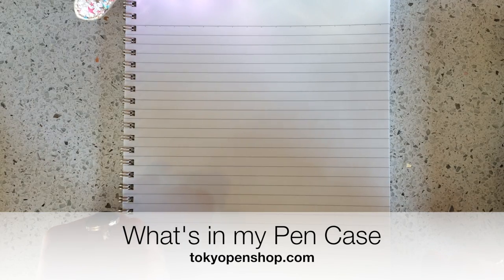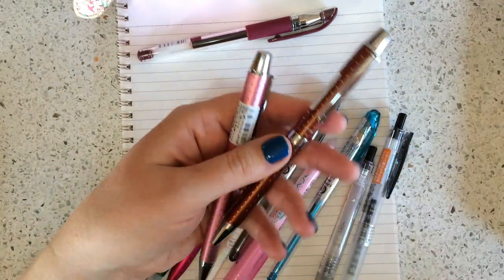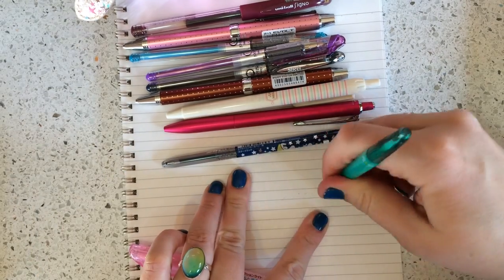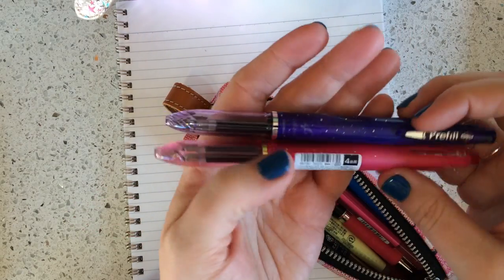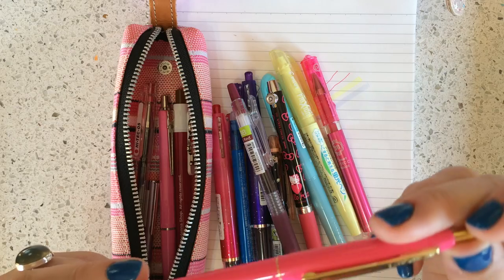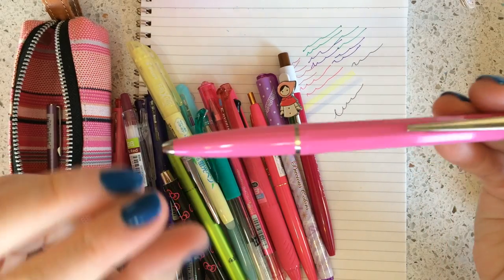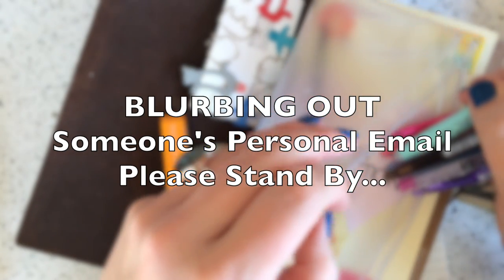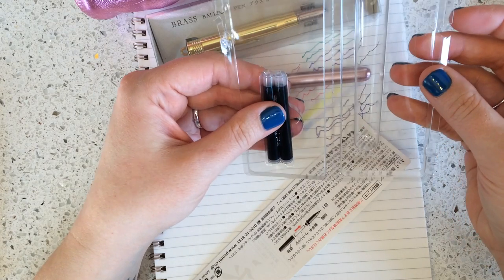What's in My Pen Case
Welcome to Tokyo Pen Shop's YouTube channel.  In this video I show you what's in my pen case.